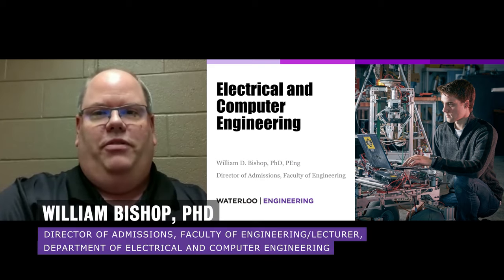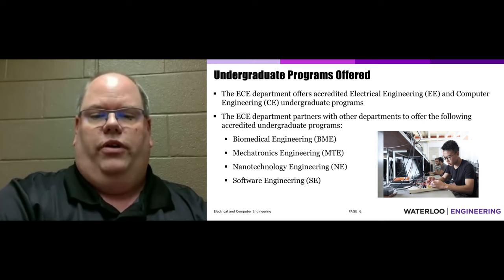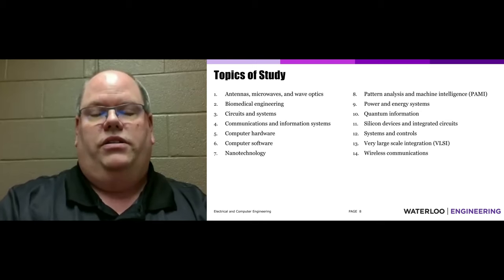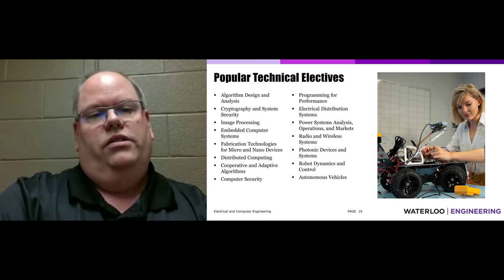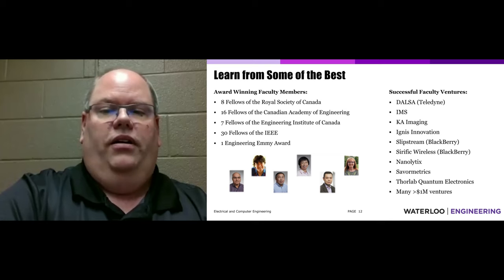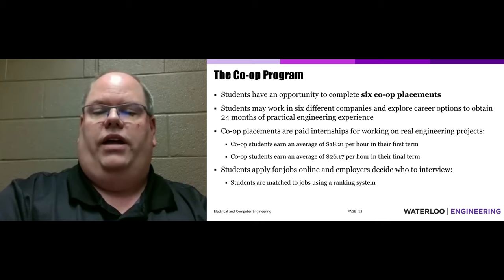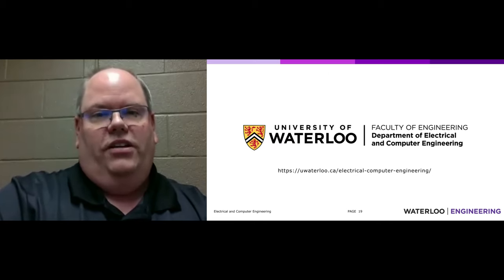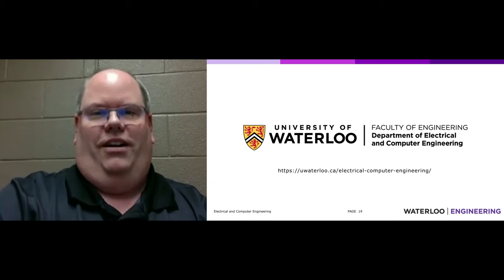University of Waterloo Electrical and Computer Engineering Undergraduate Program Overviews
William (Bill) Bishop, Director of Admissions and Lecturer in the Department of Electrical and Computer Engineering at the University of Waterloo, shares an overview of the electrical and computer engineering undergraduate programs. Content includes:
-curriculum overview
-co-op
-student experience
-career possibilities/graduate studies
-and more!